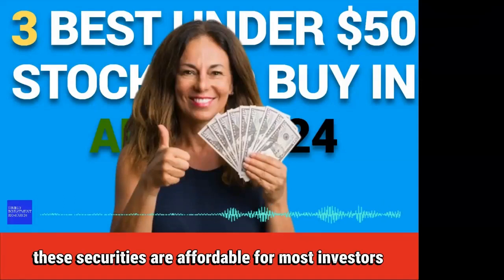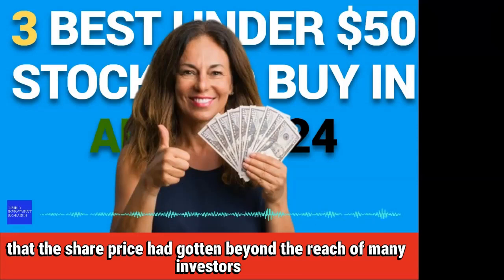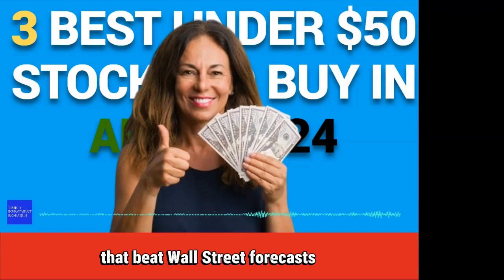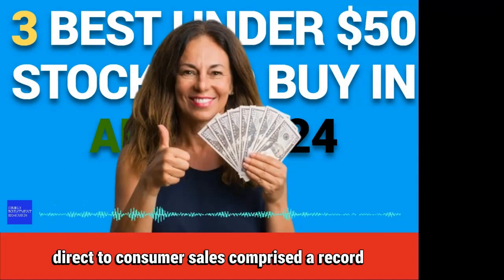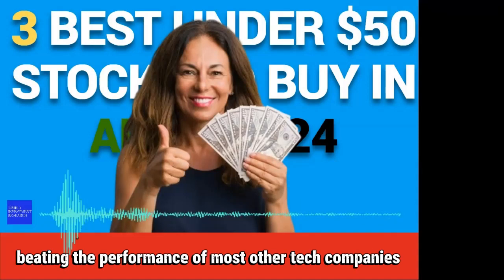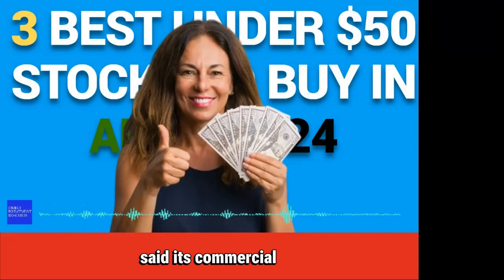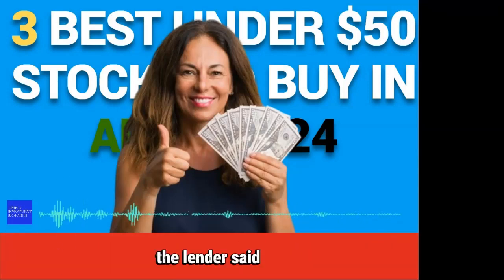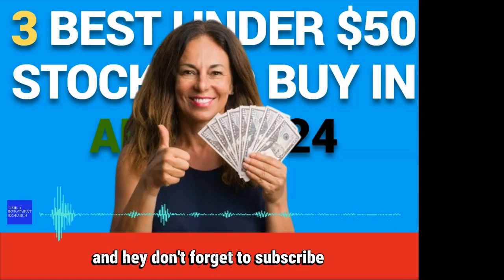3 Best Under $50 Stocks to Buy in April 2024